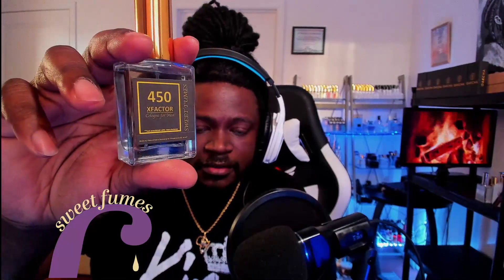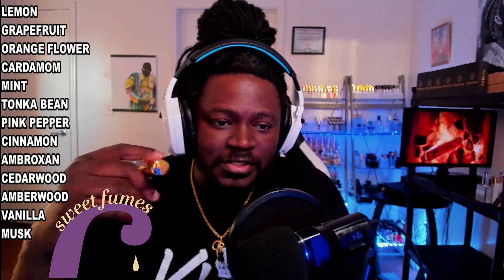450 X FACTOR | SWEET FUMES | MUSKY SENSUAL FRAGRANCE | REVIEW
450 X FACTOR | SWEET FUMES | MUSKY SENSUAL FRAGRANCE | REVIEW